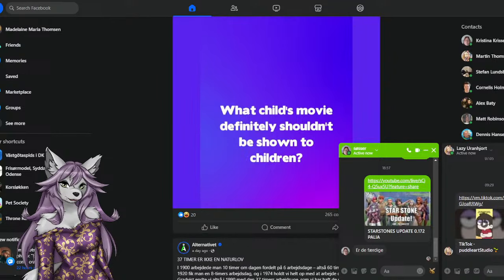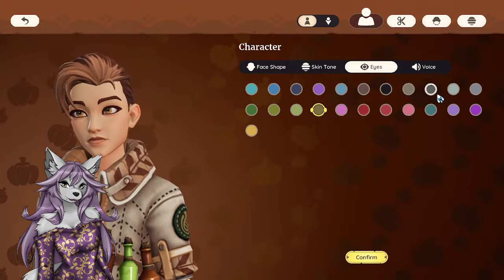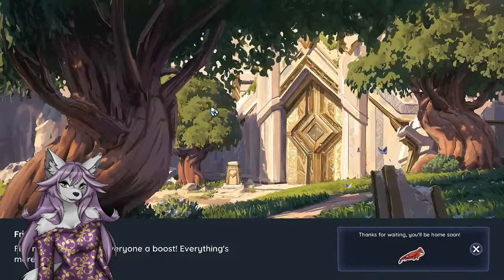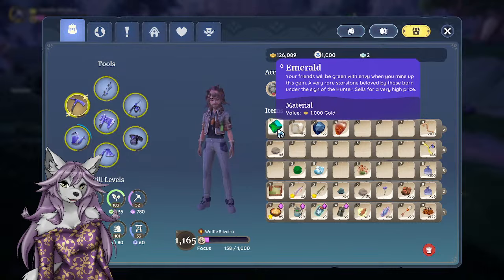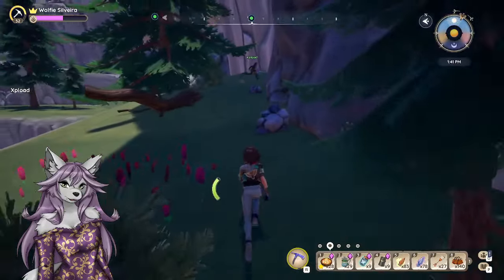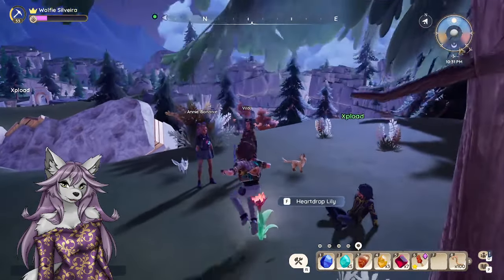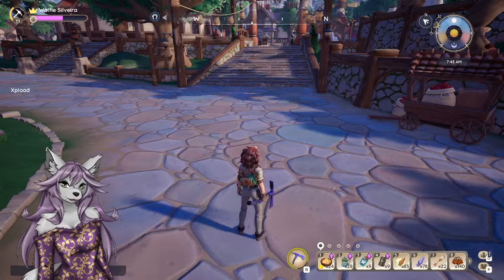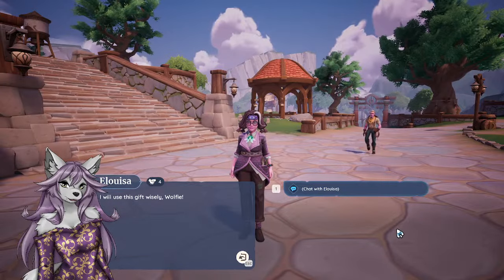STARSTONES UPDATE 0.172 PALIA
🐺 ABOUT
Heyoo I'm Wolfie, I like to play games and make videos that is entertaining and insightful.